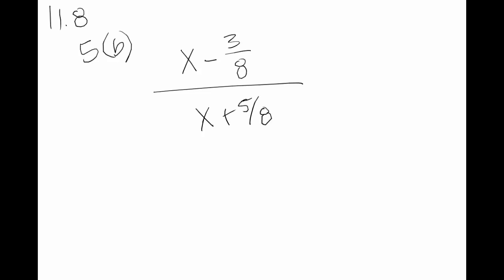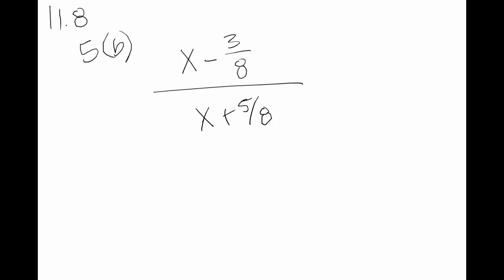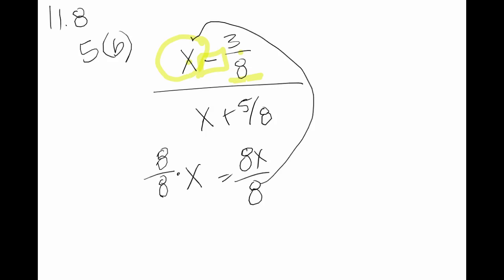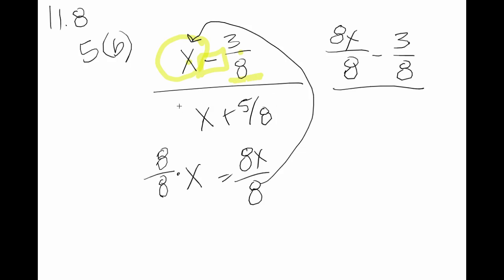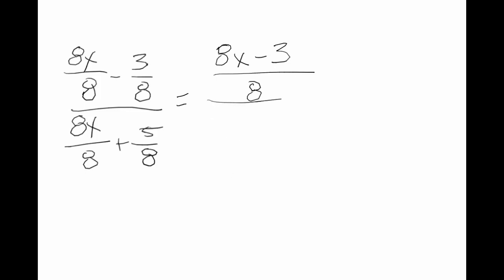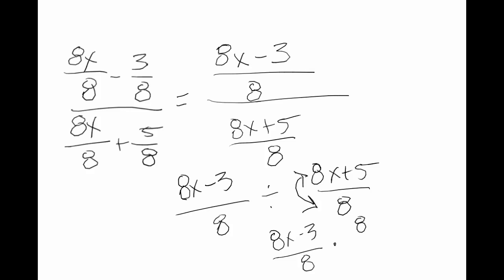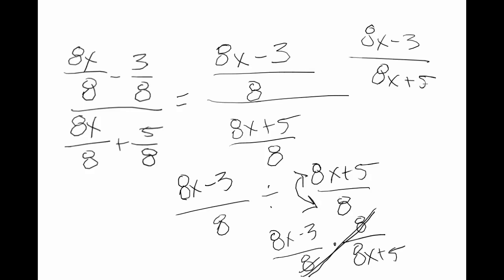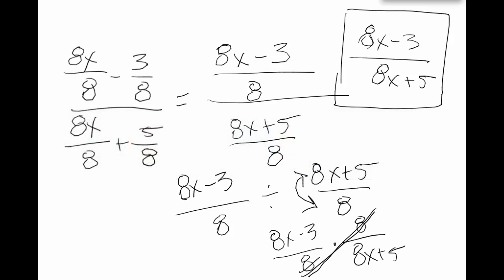Algebra Fractions, Equations, and Factoring Part 1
AlgChap11Less8Num5b